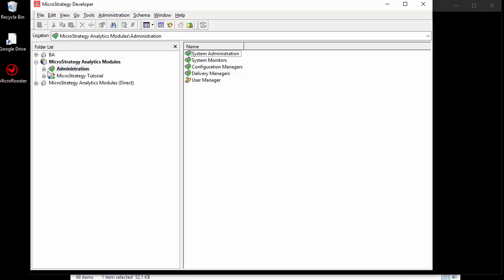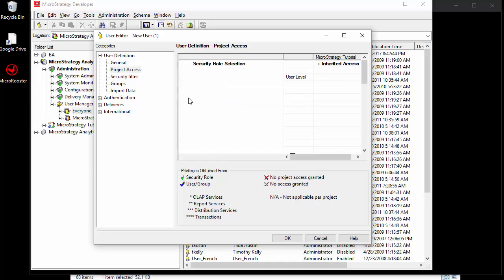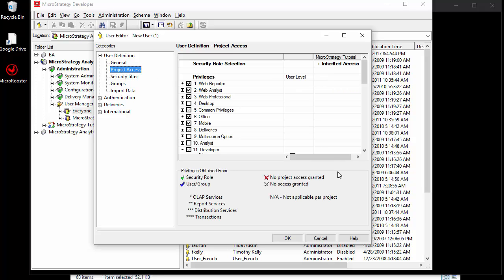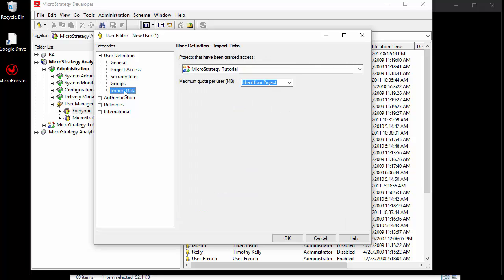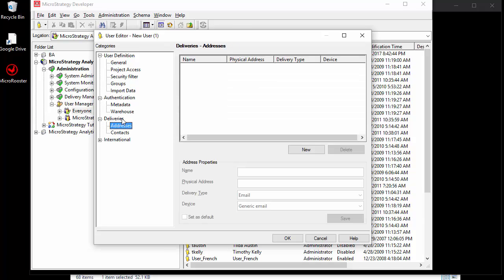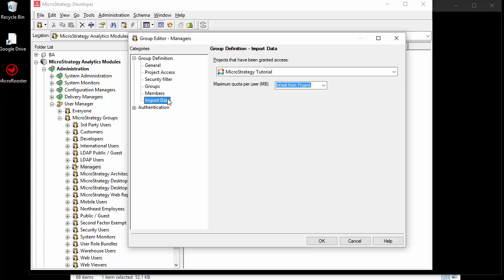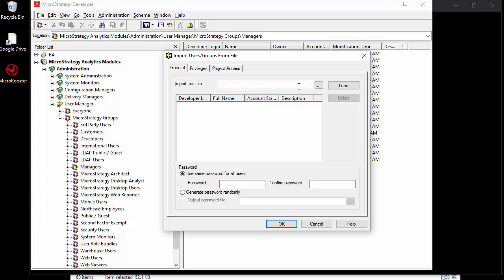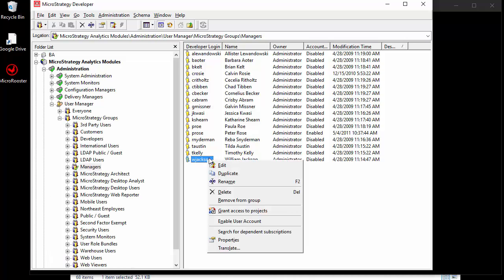MicroStrategy - Users and User Groups - Online Training Video by MicroRooster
Source: MicroRooster.blogspot.com
Description: A short video showing the basics of creating users and user groups while providing project access, privileges, and data level security.